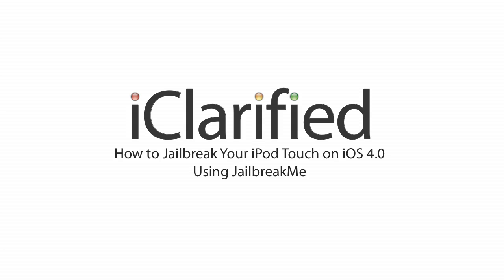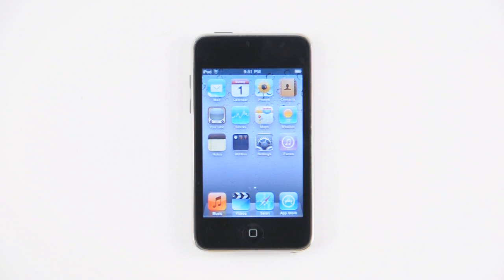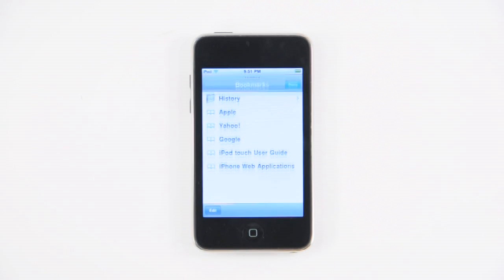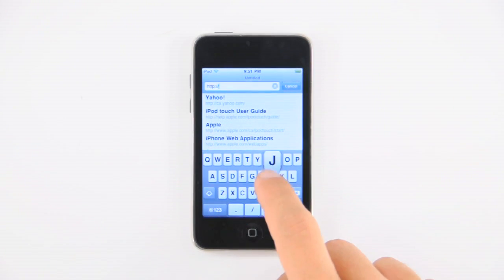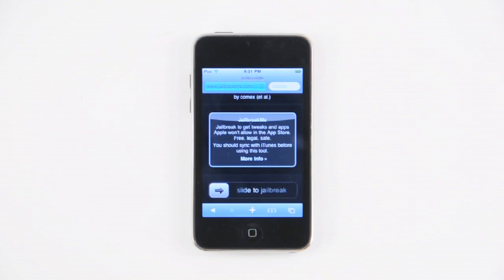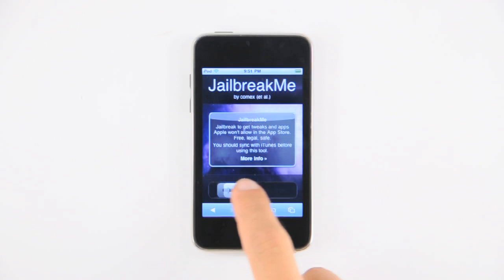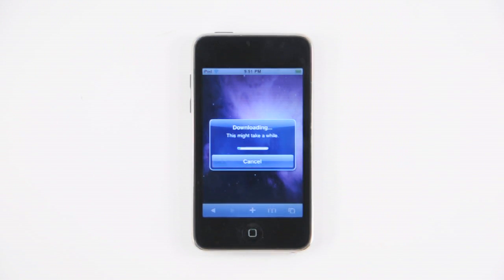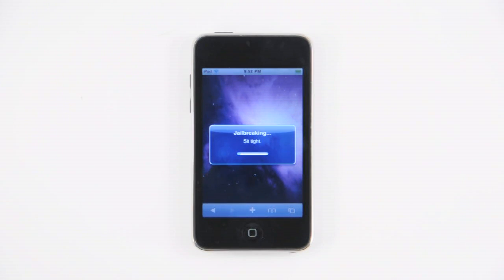How to Jailbreak Your iPod Touch on iOS 4 Using JailbreakMe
Instructions on how to jailbreak any iPod touch on iOS 4 using JailbreakMe.  You can find more information in text version of this tutorial